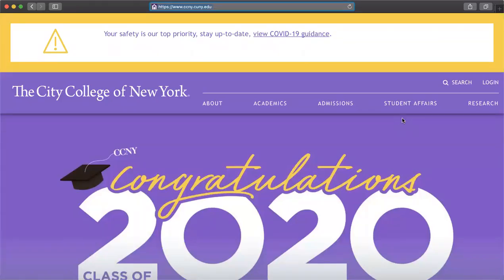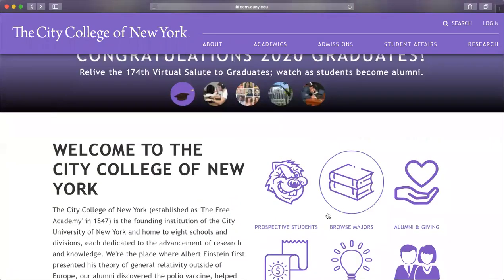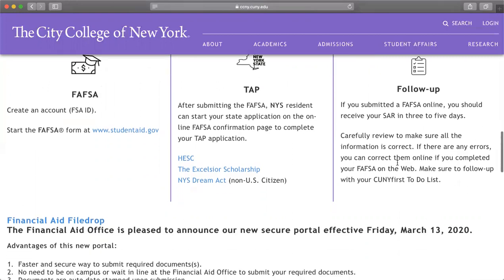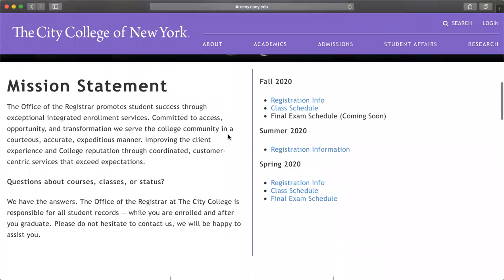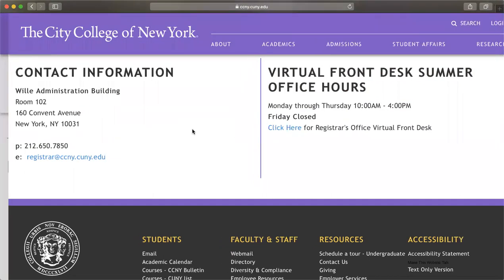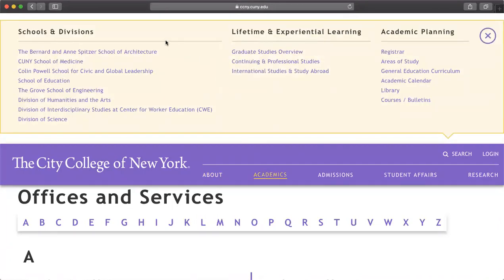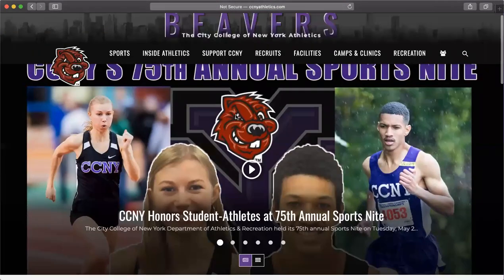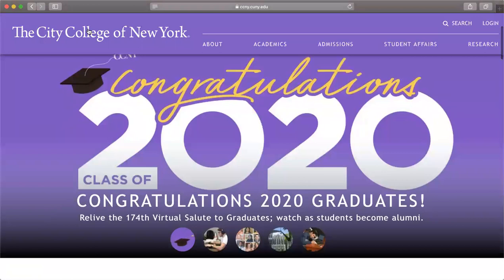CUNY City College of New York Website: All Explained!